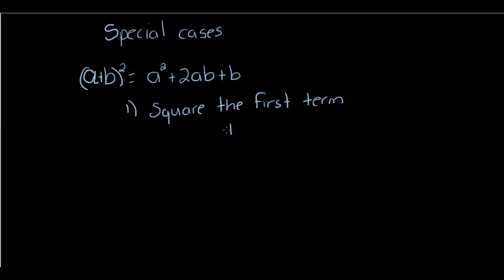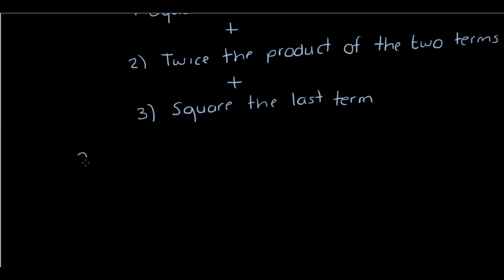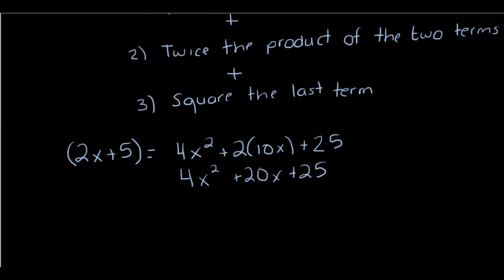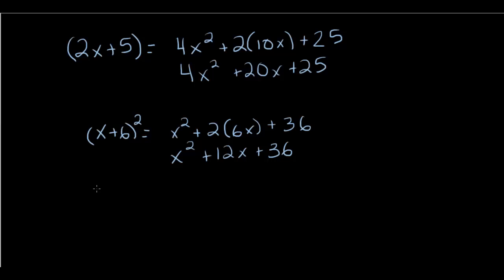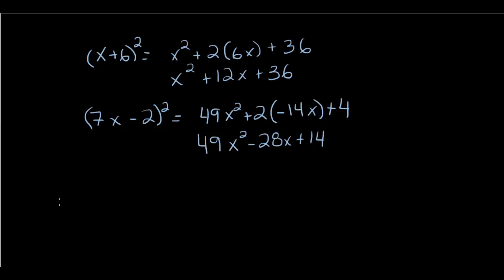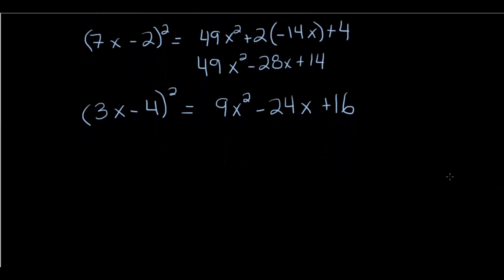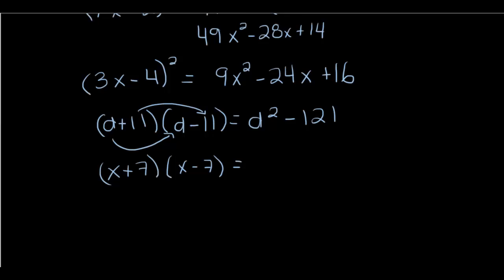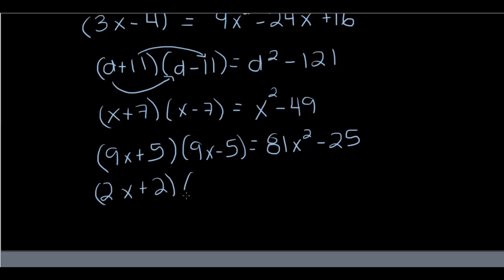Multiplying Special Cases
Binomials squared and difference of two squares